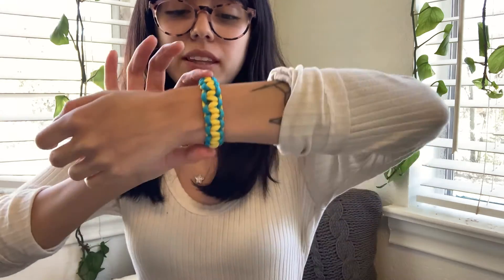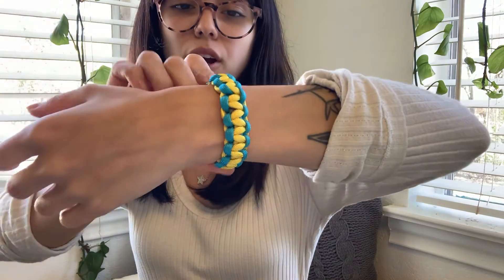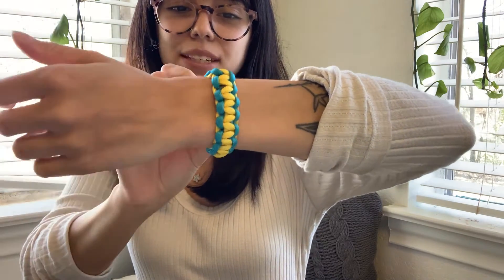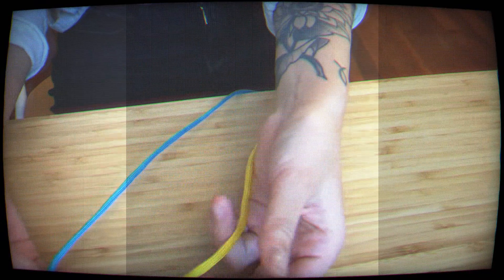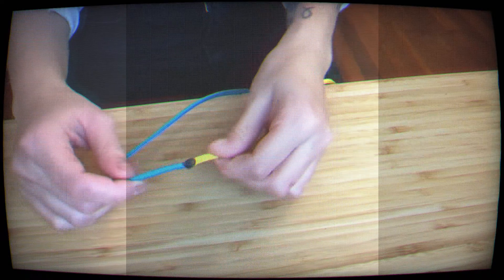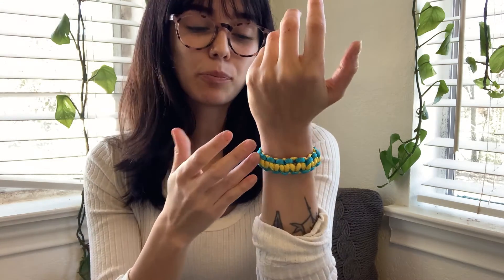Tween Mondays: Parachord Bracelets ⭐️